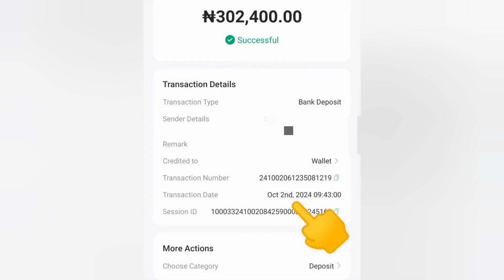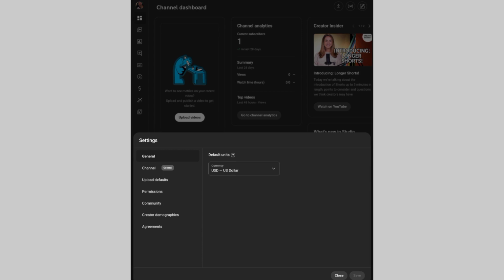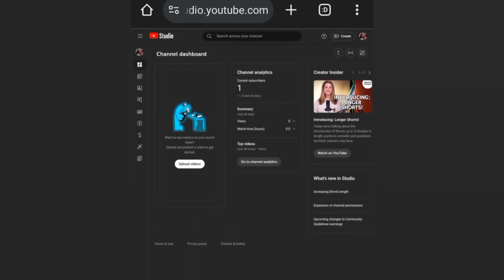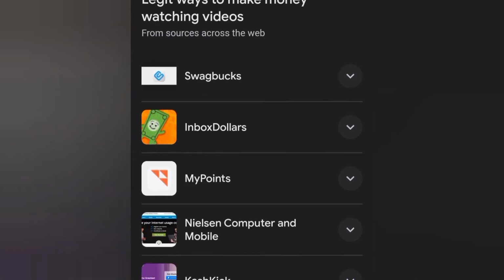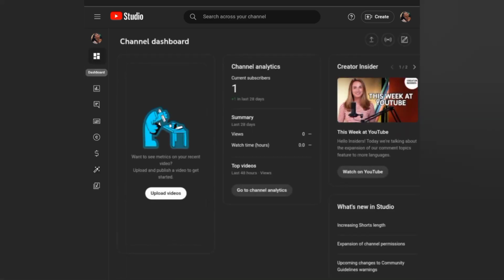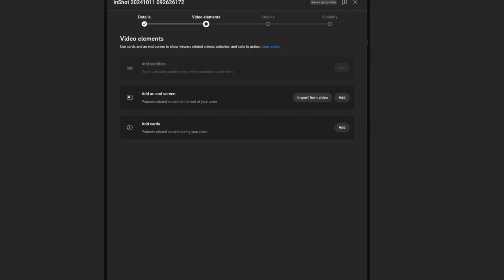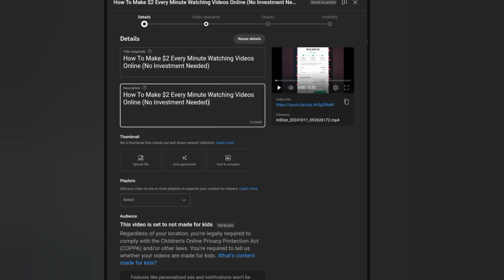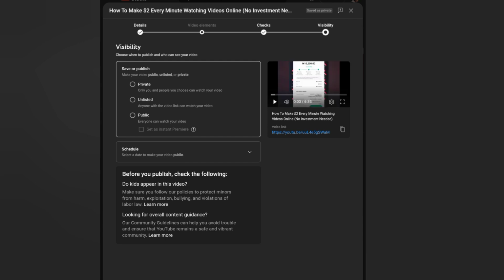How I Made 302k Posting Short Videos on YouTube. Watch and do it too.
Make #17,000 Daily Posting Short Videos With Phone (Proof Inside ) make money online in nigeria 2024.

I am going to show you how to make money online by posting YouTube short videos. This secret way of making money can be used by anyone with a good phone. Watch the video Step by step and follow it carefully. 🔺️🔺️🔺️🔺️🔺️🔺️

JOIN WHATSAPP COMMUNITY HERE to learn about top ways to make money online.👇👇🔻🔻🔻🔻🔻🔻